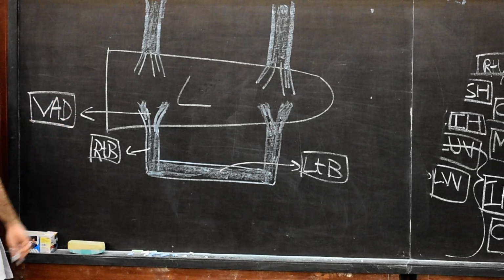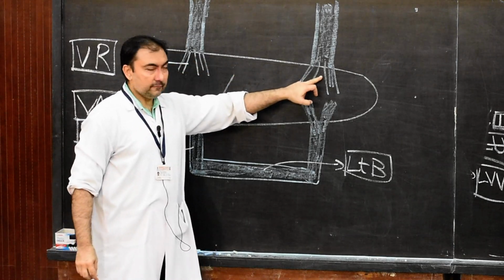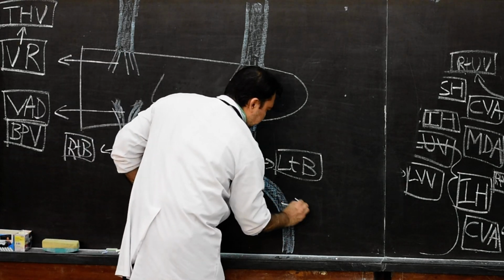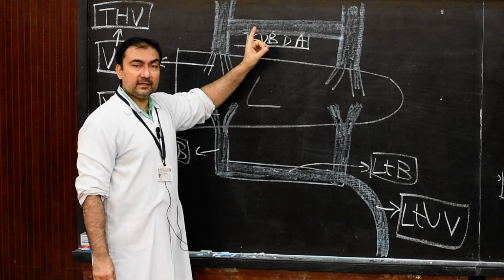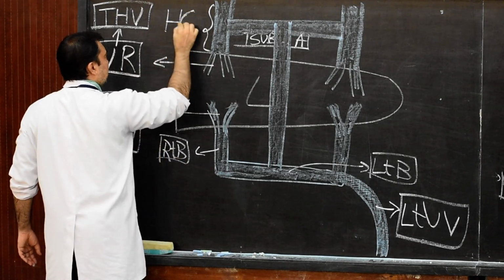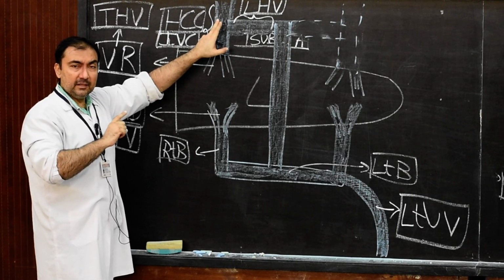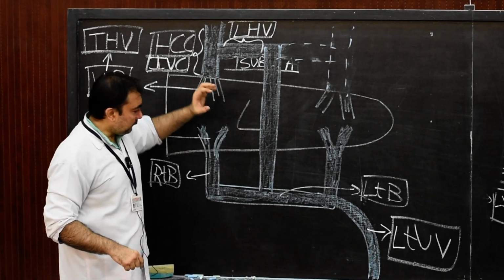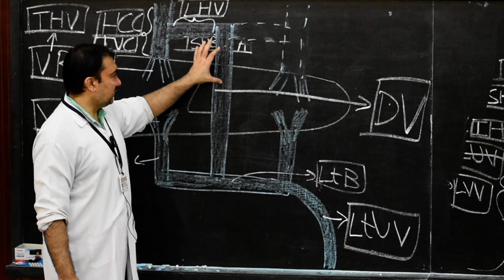Development of intrahepatic segment of venous system